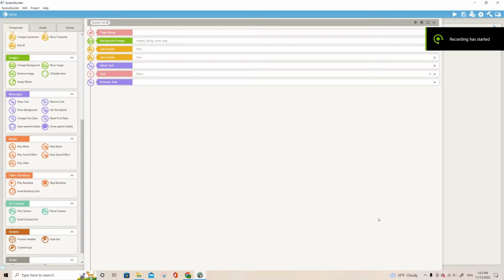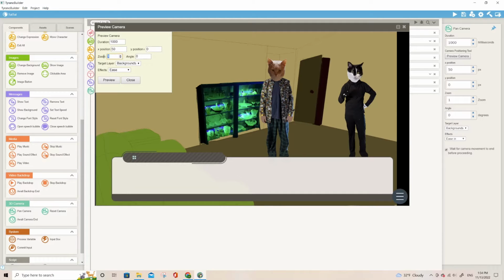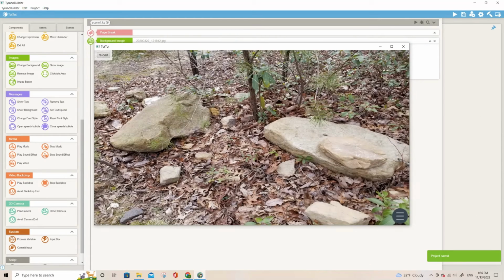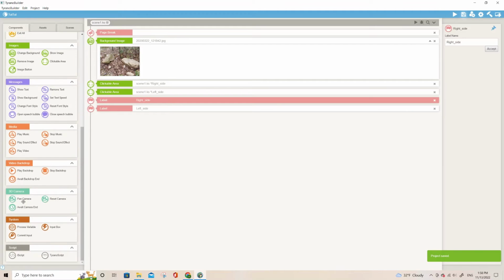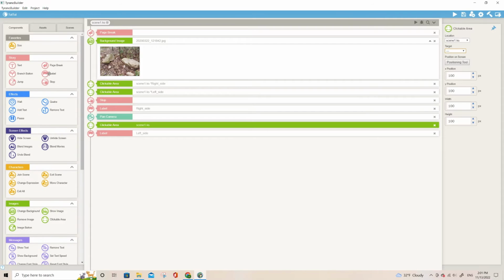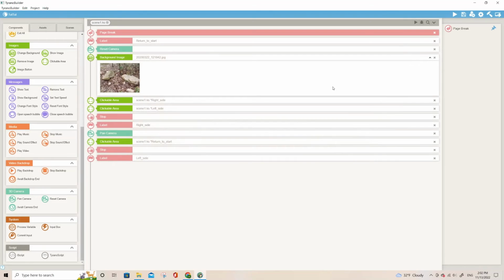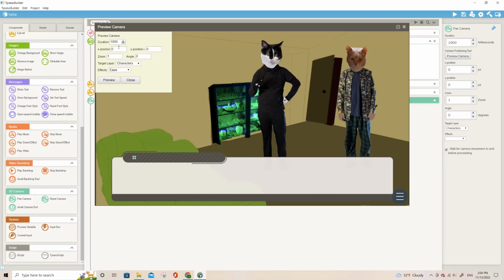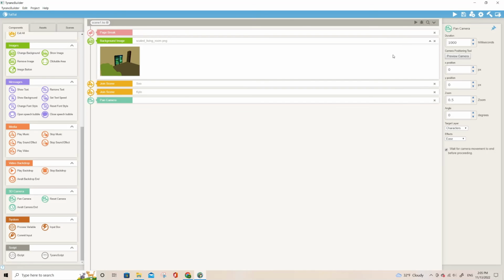Tyranobuilder- The basics of the 3D camera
In this video, we play around with the Tyranobuilder 3d camera and look at some of it's uses with zooming in using clickable areas.